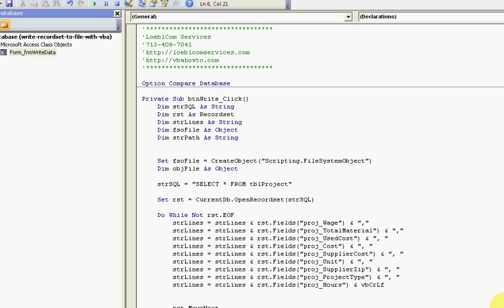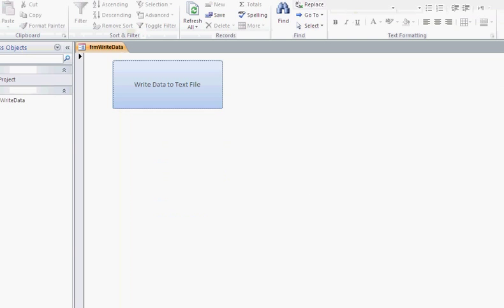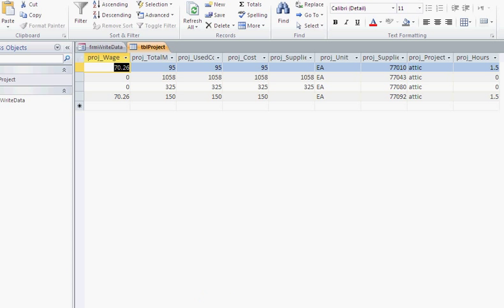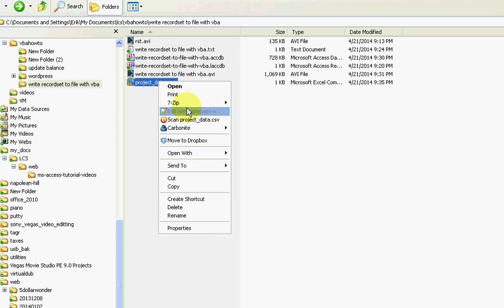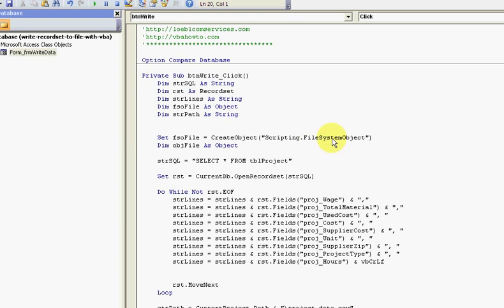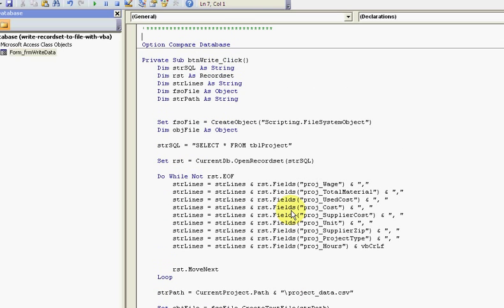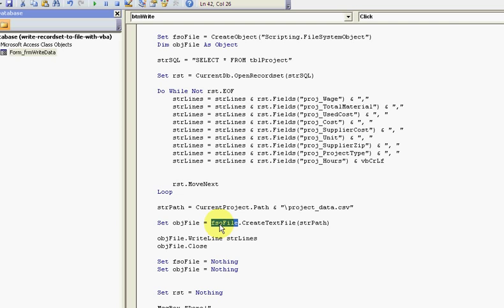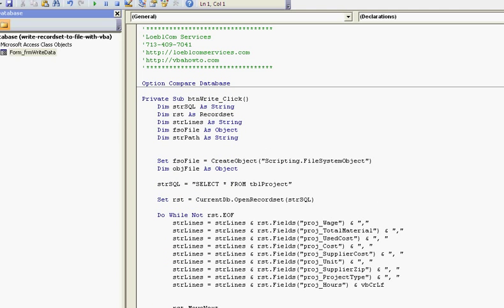Write Recordset To File With VBA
- In this video you'll find out how to write a
recordset to a file with VBA.

You'll find out how to take your
table data, and export it to a csv
formatted file so you can share it
with other applications.